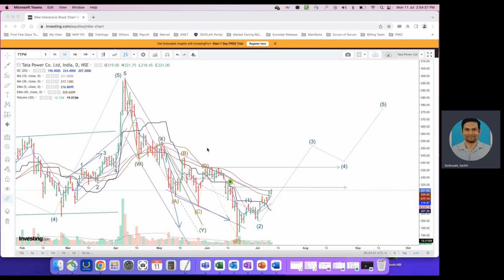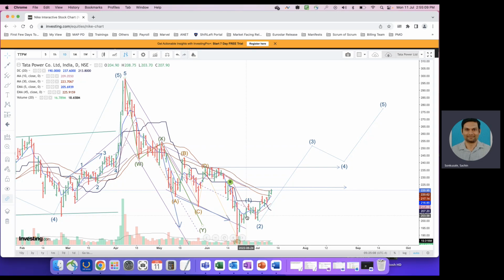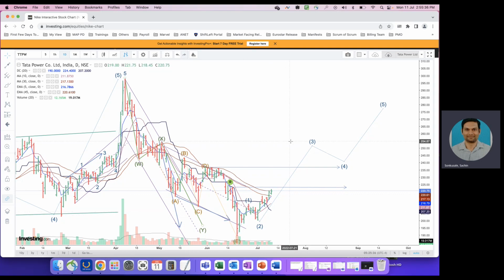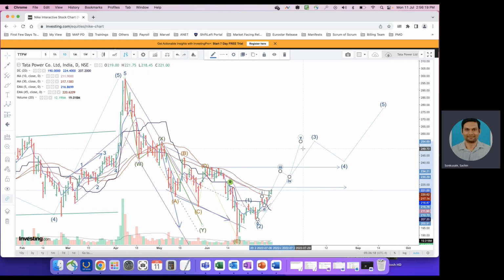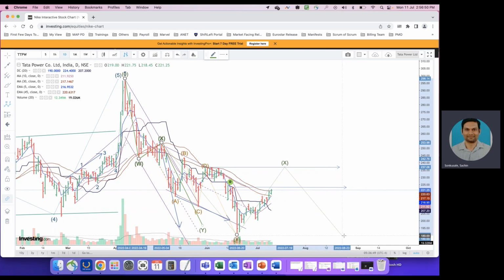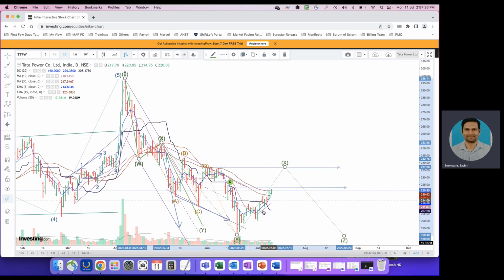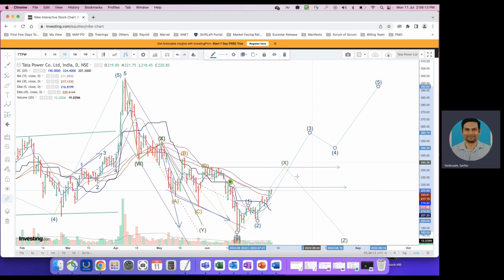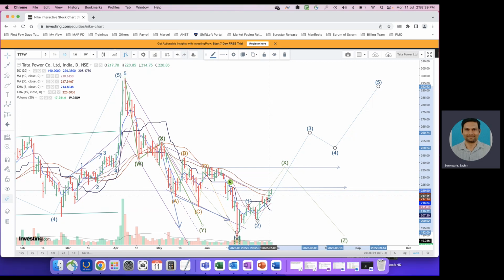Elliott wave Analysis of Tata Power ( 11th July 2022)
Please see the Elliott wave Analysis of Tata Power from my Previous Video before coming to this Video.